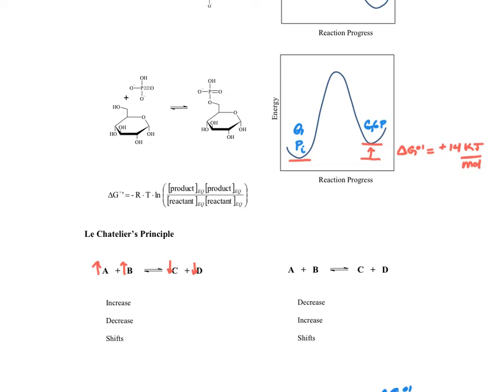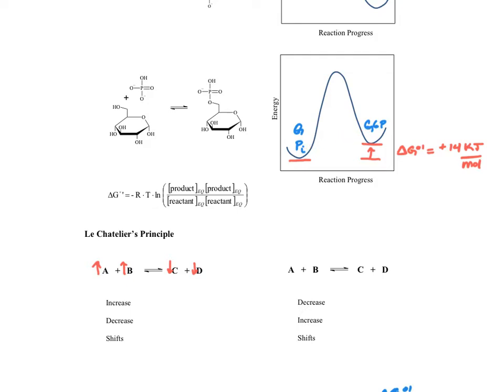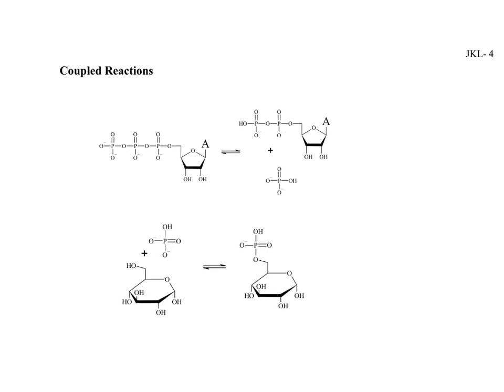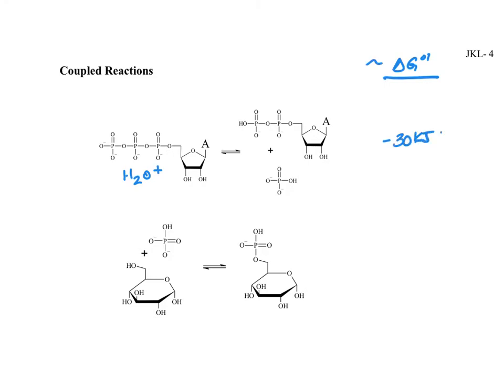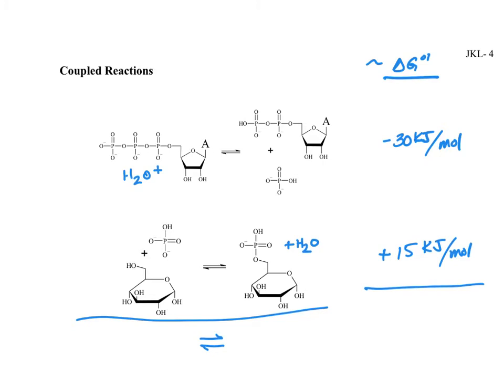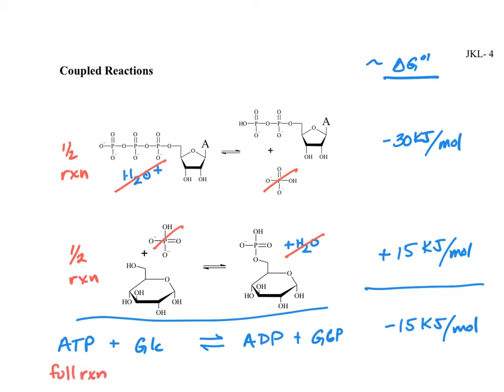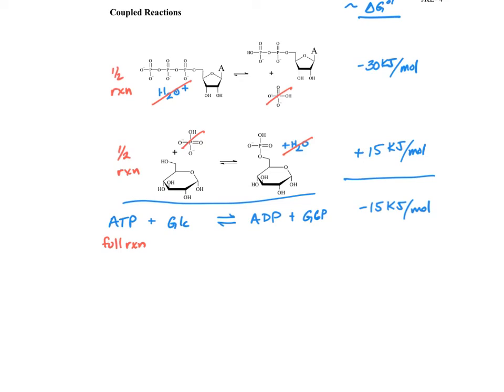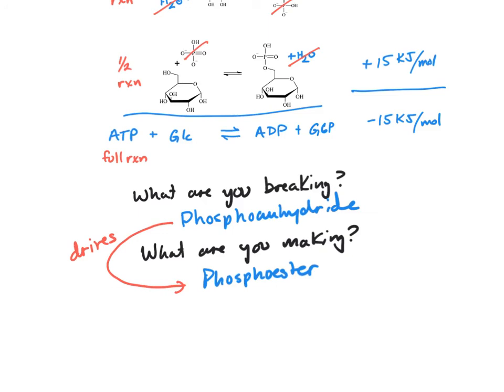5 J Coupled reactions 201013